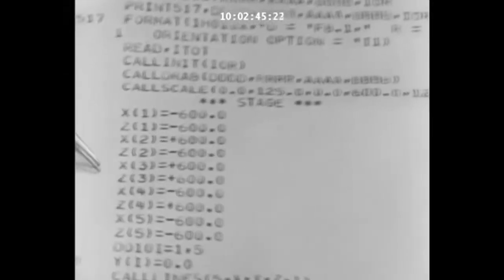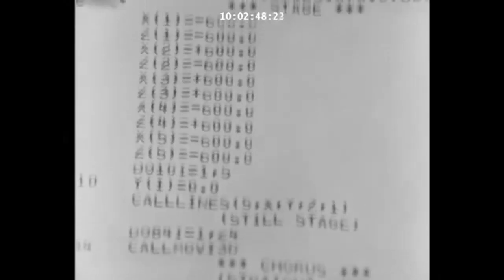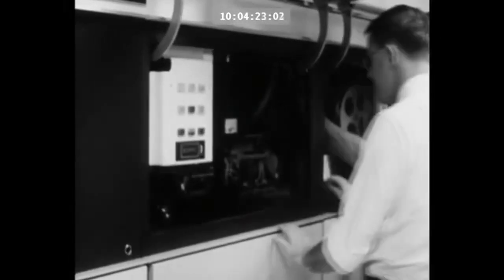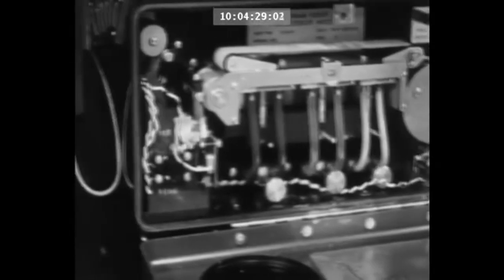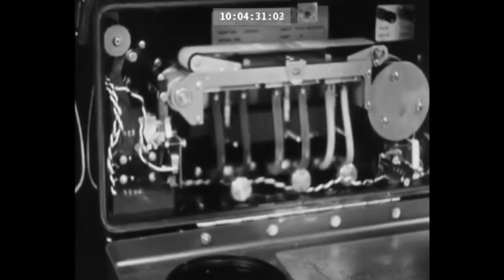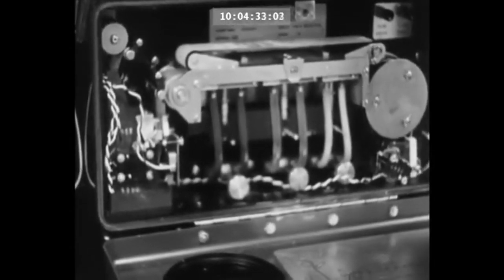Computer Ballet (1965) - First computer animation of human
First human figure computer animation (Director: Michael Noll) . Also shows process of making 3d computer animation  (Excerpt)